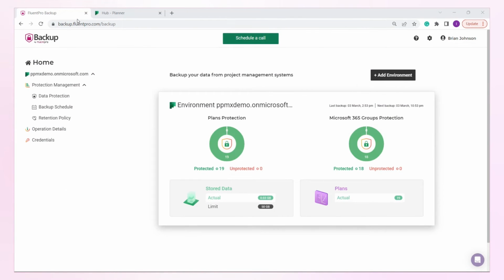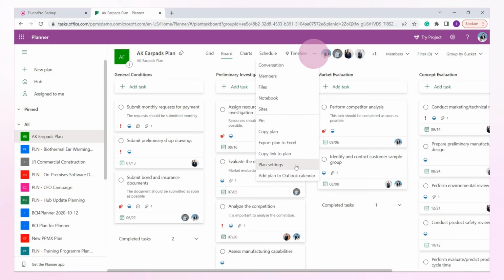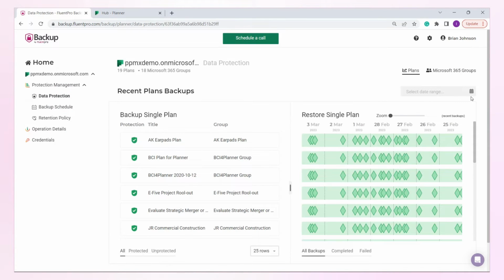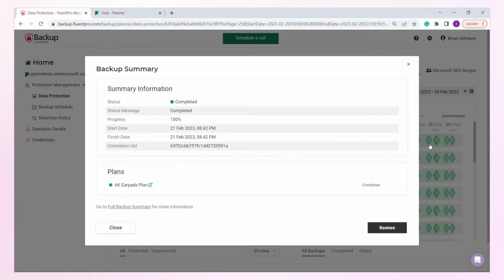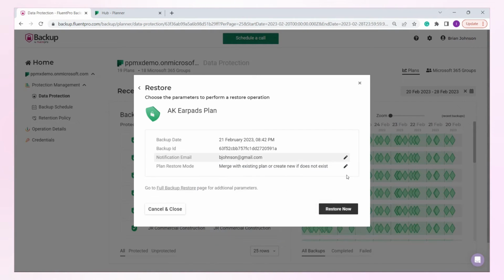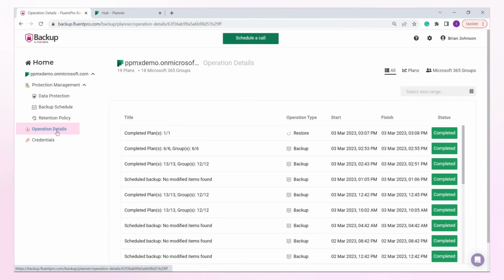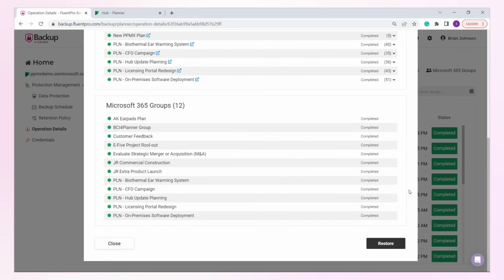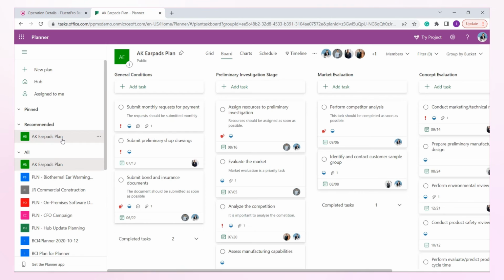How to recover a deleted plan in Microsoft Planner | Step-by-step Guide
Learn how to recover a deleted plan in Microsoft Planner in a few clicks with automated cloud backup and restore solution - FluentPro Backup.